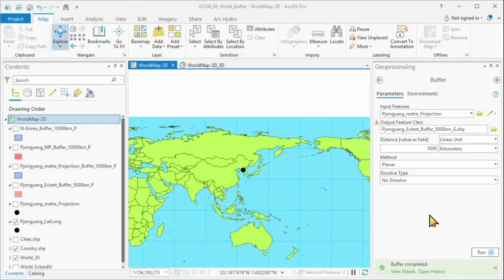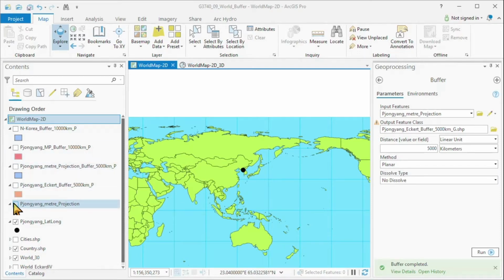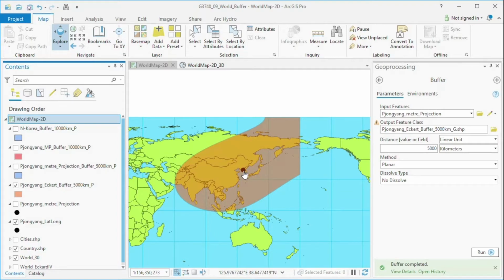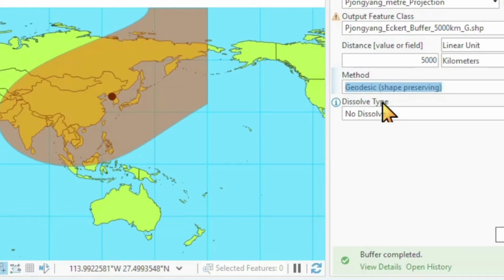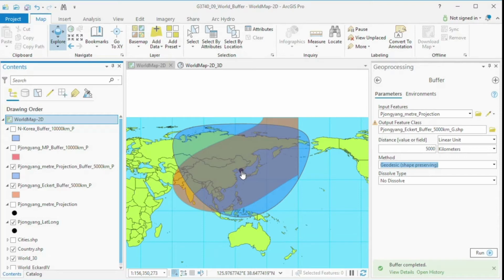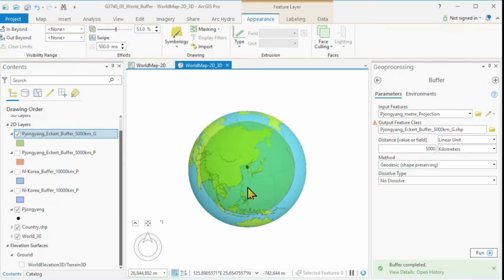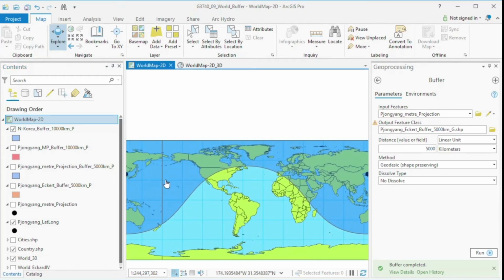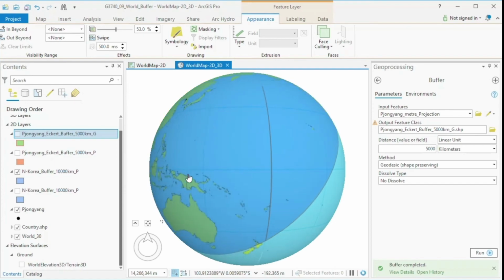Stef's GIS Lab - ArcGIS Pro Tutorial - Analysis: Buffering very large distances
Planar vs geodesic buffering